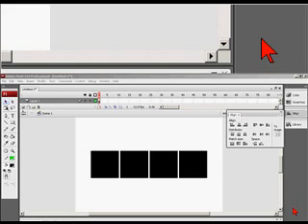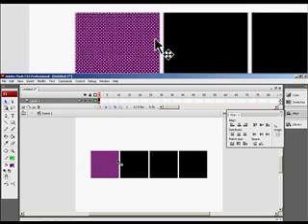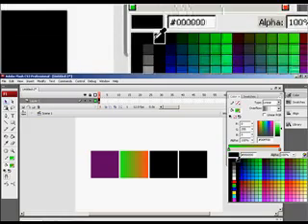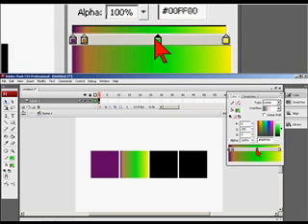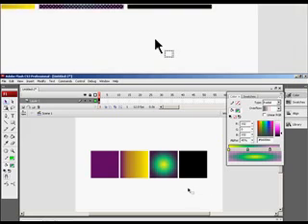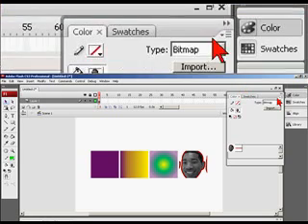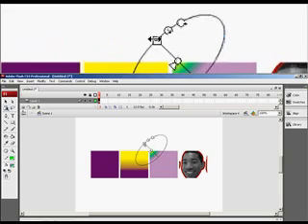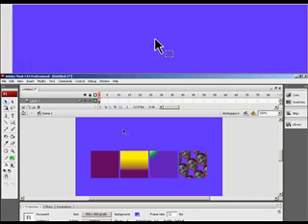OEF Flash CS3 Basics: 003 Colors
This tutorial will go into the Basics of coloring shapes in the Adobe Flash cs3 IDE.

-Waarith Abdul-Majeed